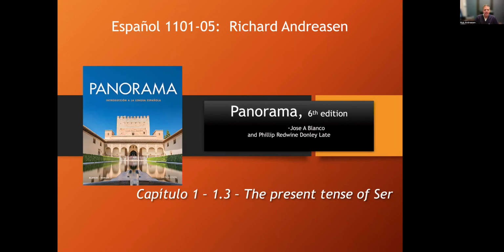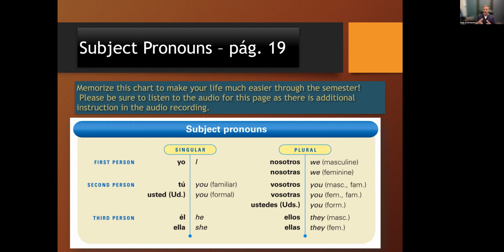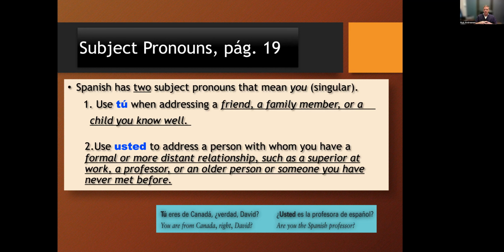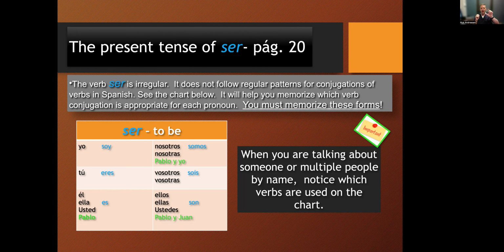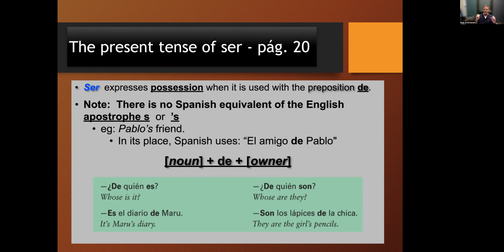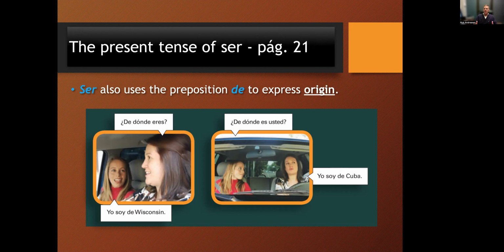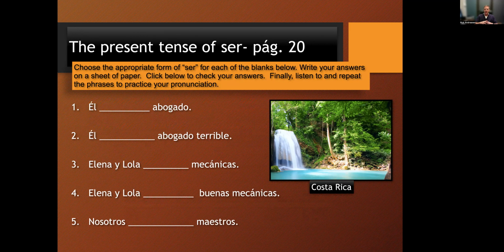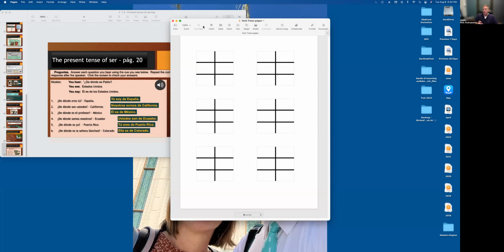Español 1101-5 Lección1 3 Subject Pronouns and the verb "Ser"